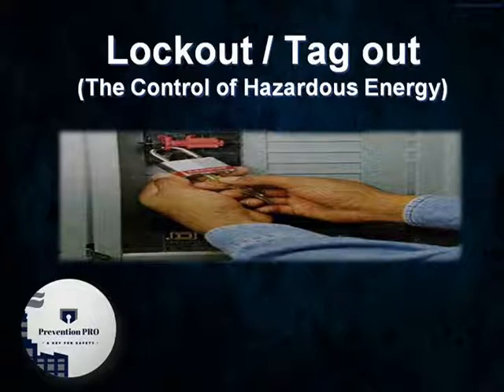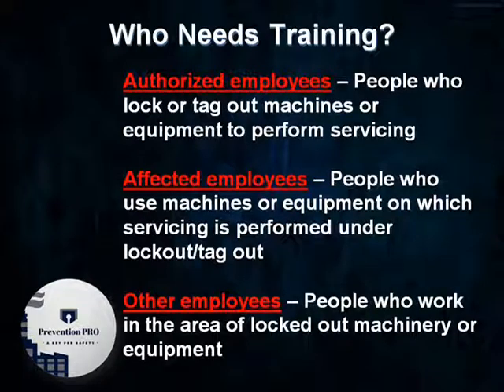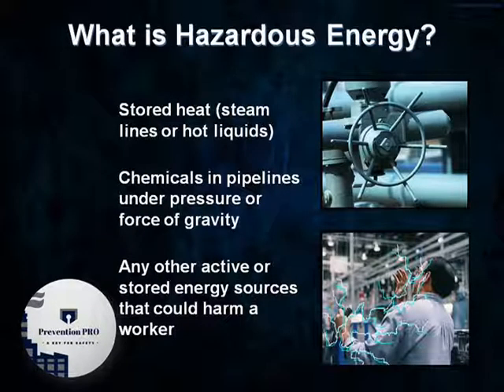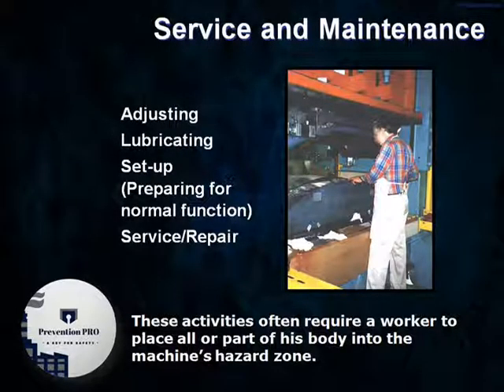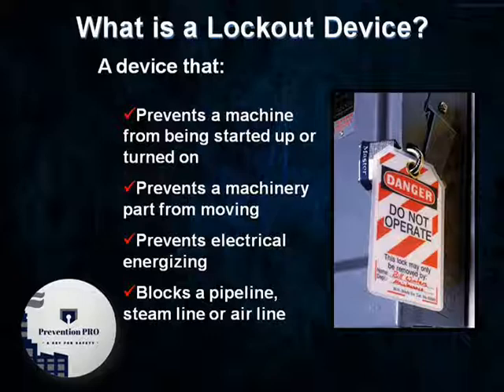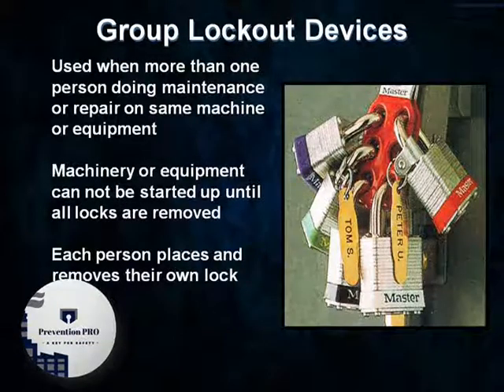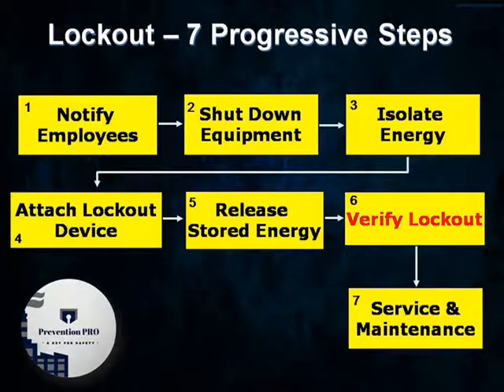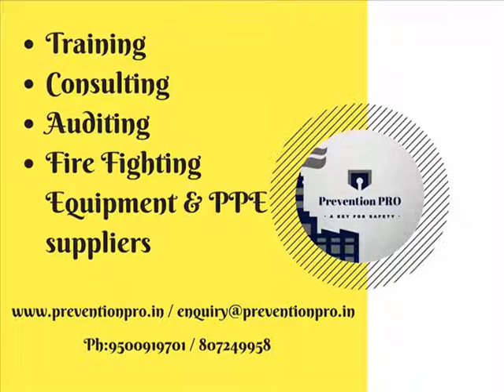LOCKOUT TAGOUT PROCEDURES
This video will educate about the lockout tag out during maintenance works.